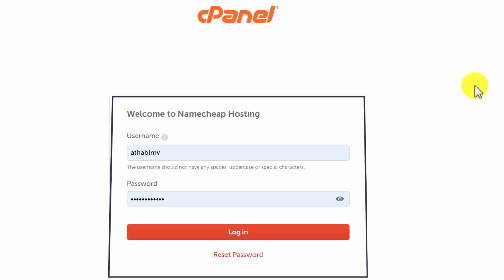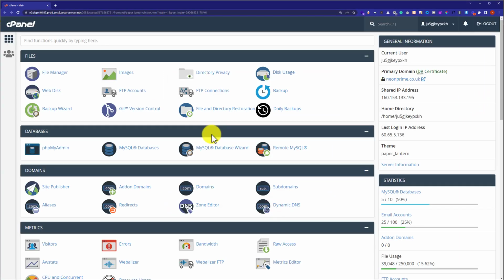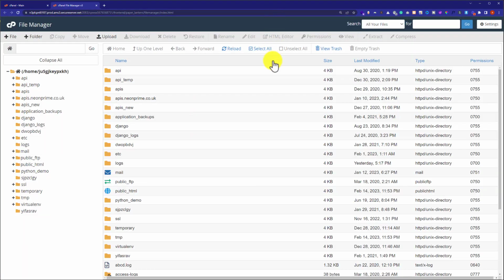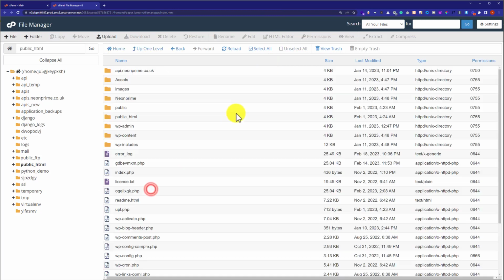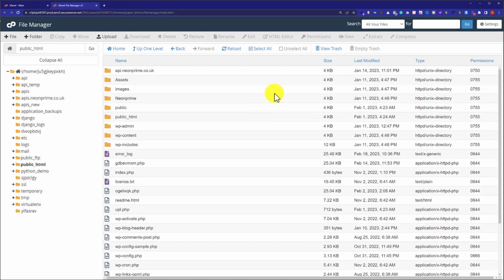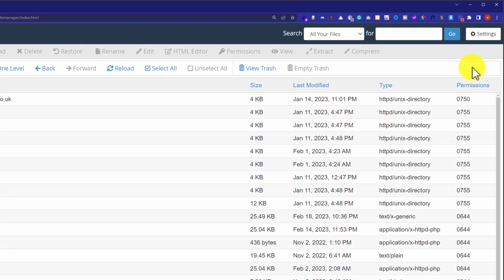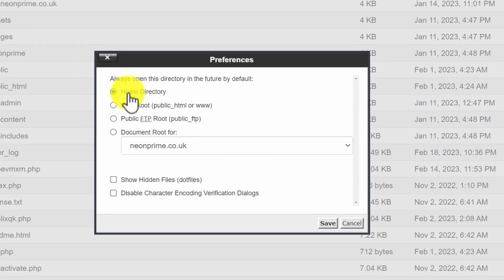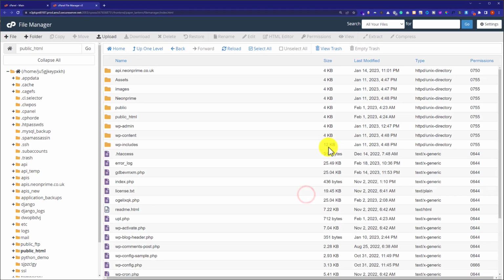How To Find htaccess File In Cpanel 2026 | Htaccess File Not Showing In Cpanel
Wanted to find htaccess file in cpanel? In this video, I will show you step by step How To Find Htaccess File In Cpanel in 2026. So Incase .htaccess File Not Showing In Cpanel then this htaccess file tutorial is perfect for you.

Follow the simple steps To Find .htaccess File In Cpanel

1. log in to Cpanel
2. Navigate to the Files section, and click File Manager.
3. Click Public_HTML
4. Now from the top click the setting, and check Show Hidden Files Checkbox.

That’s it, now you will start seeing your .htaccess files.